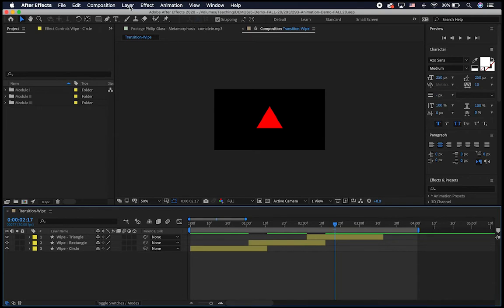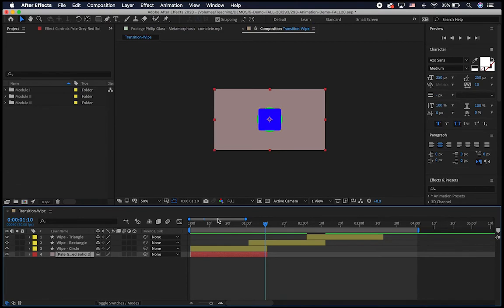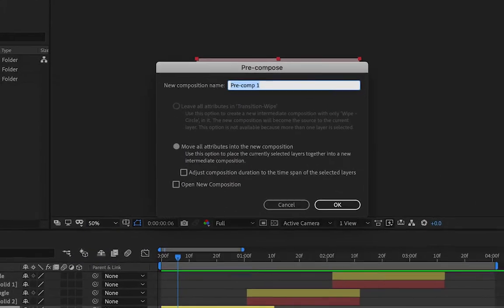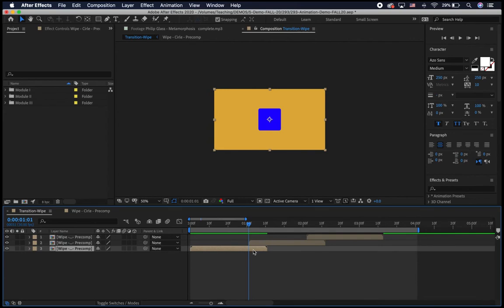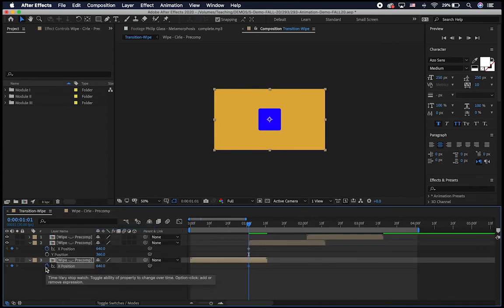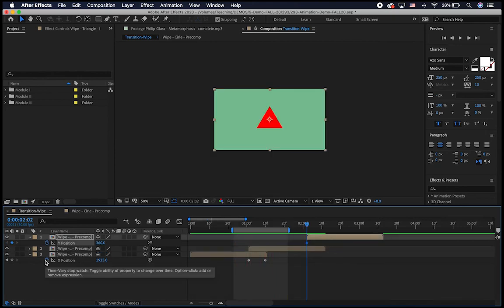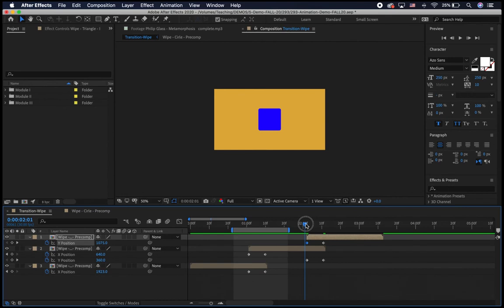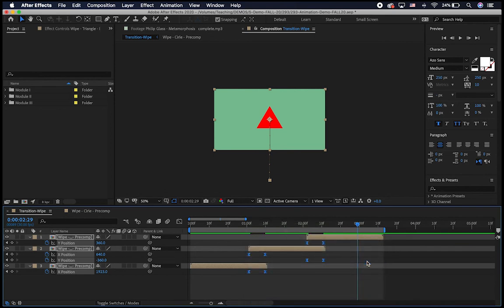Transitions: Wipe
Demonstration on motion graphics cut: wipe.